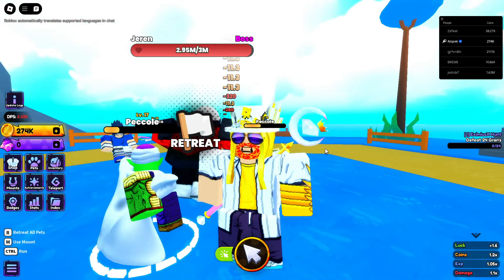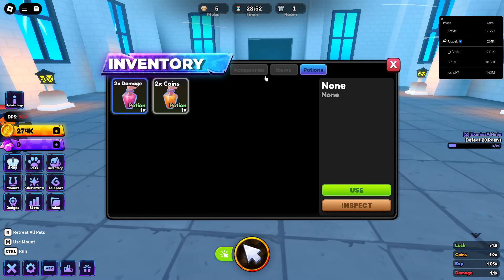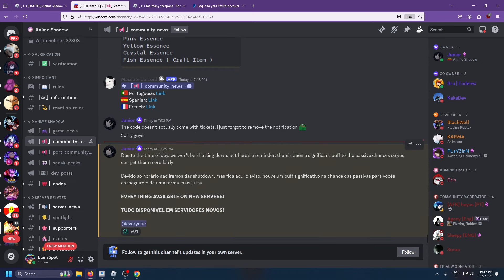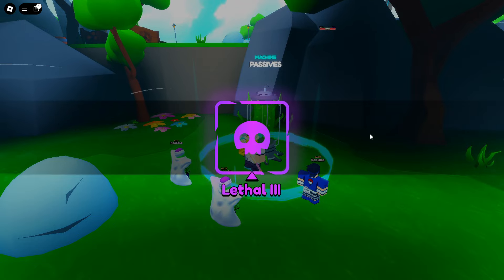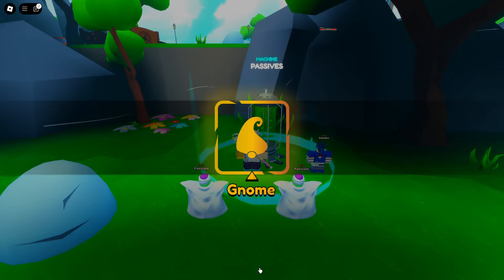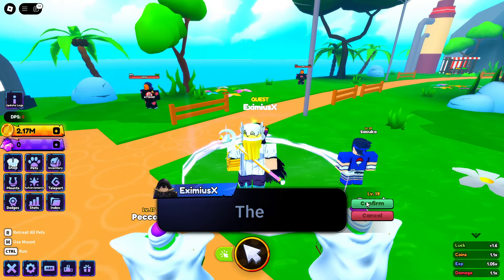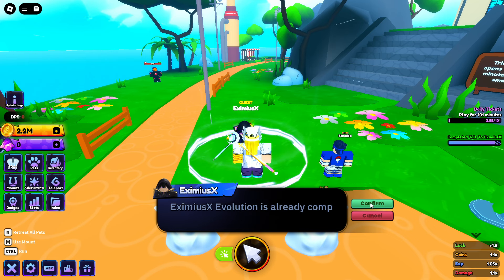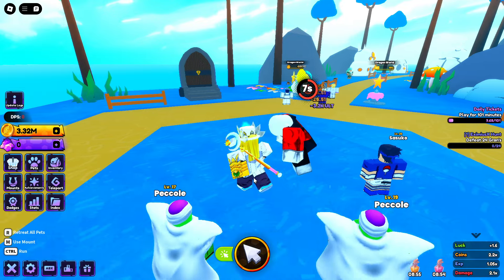[2 New Codes] New HXH Update on Anime Shadows! | Noob to Pro Day 4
Lets check out the new update, and start the grind to get to the last world!